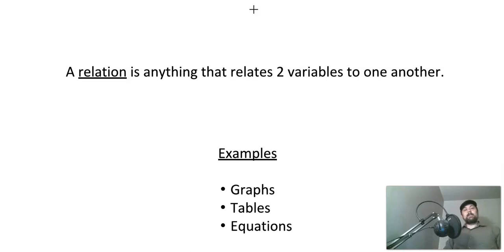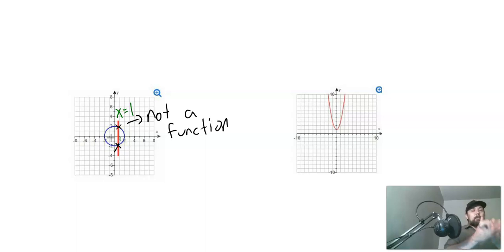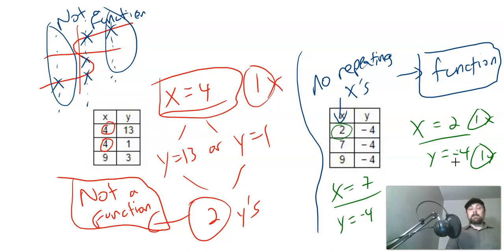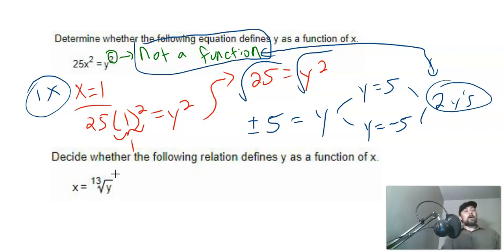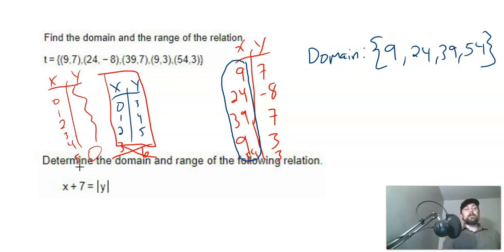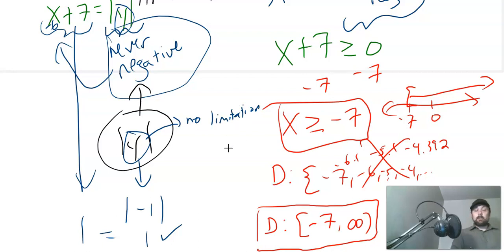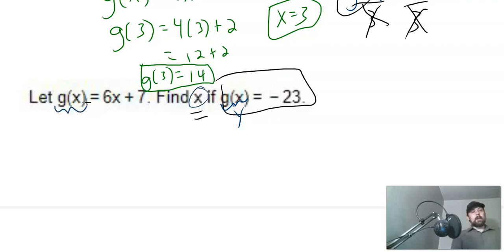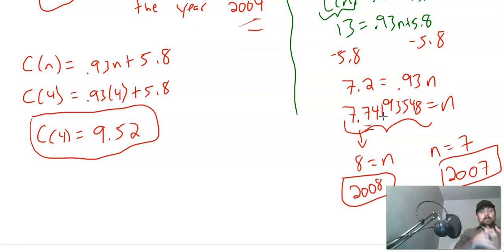Functions - Section 2.1 - College Algebra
Functions, so many functions.